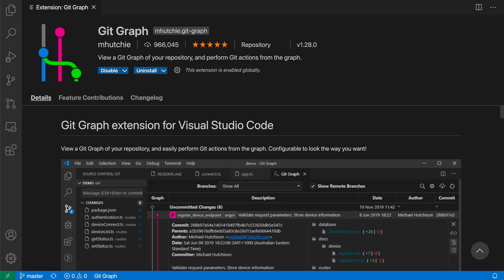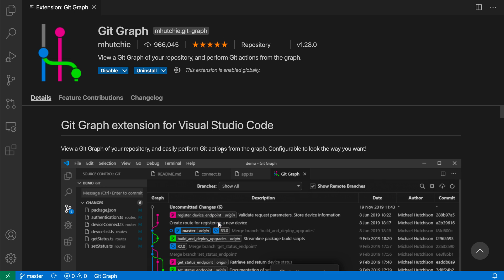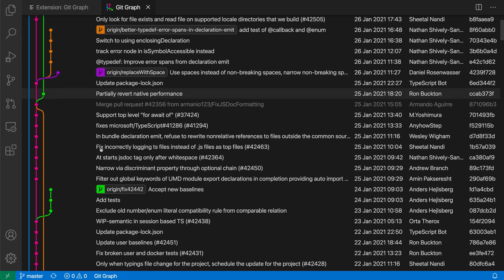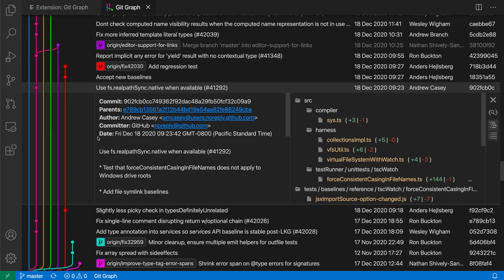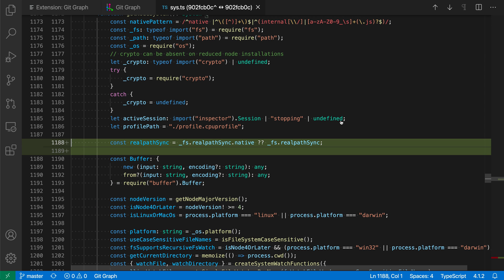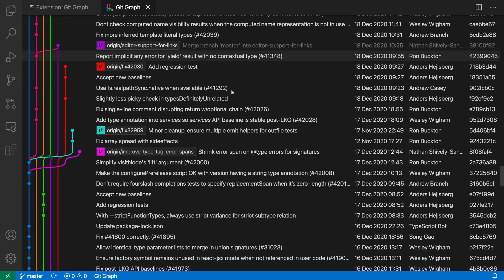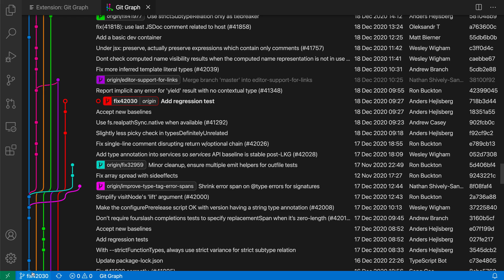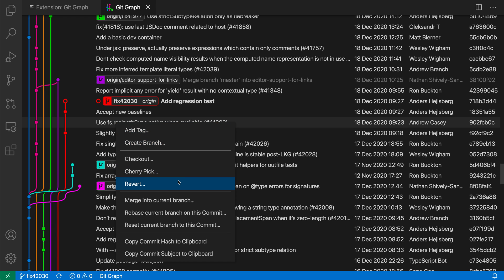VS Code tips — The Git Graph extension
Get visual and interactive view of the current .git repository with the Git Graph extension for VS Code.

Browse through commits, switch branches, and even perform git operations.